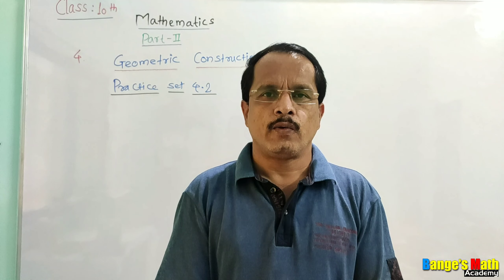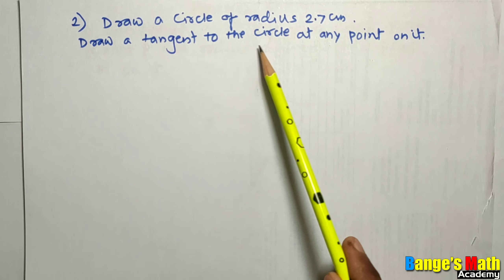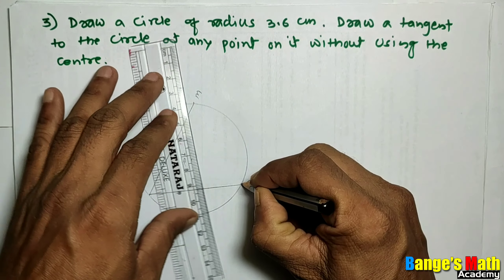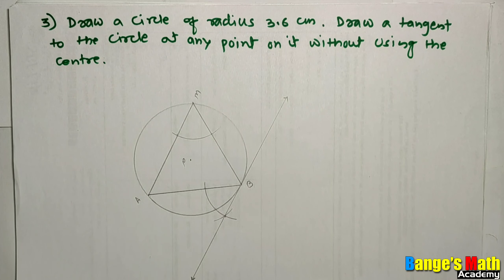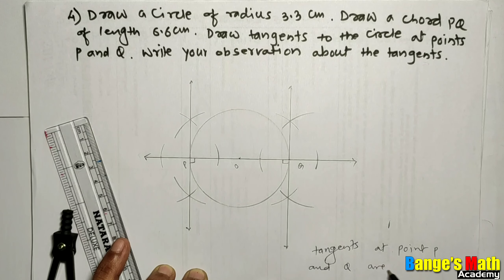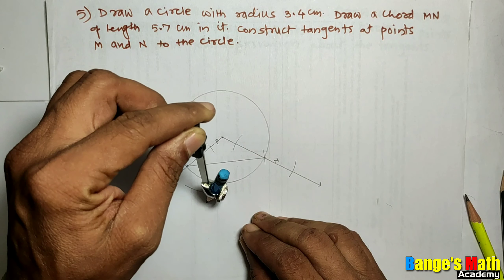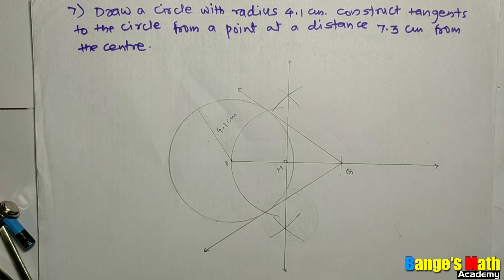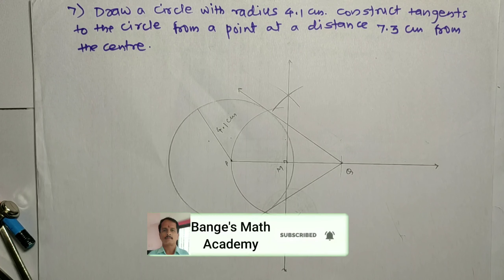Geometric constructions class 10 Maharashtra board||Practice set-4.2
Hello friends,
Welcome in Bange's Maths Academy.
In this video we are going to study practice set-4.2 of Geometric constructions.
In previous video, we have seen practice set -4.1
In this practice set we will learn how to draw tangents to the circle.
This video will help you alot.
Comment your doubts in the comment box.
In next video we will see problem set of this chapter.